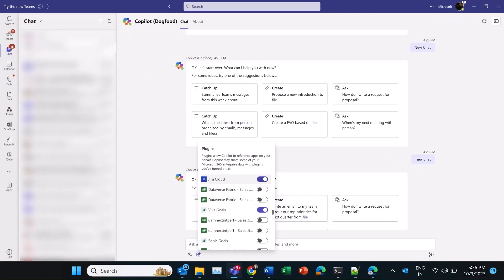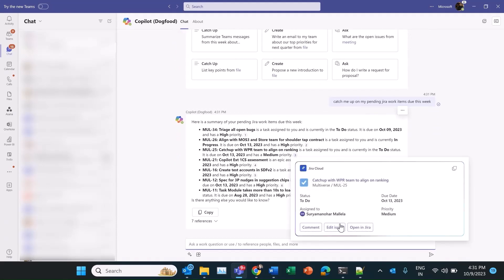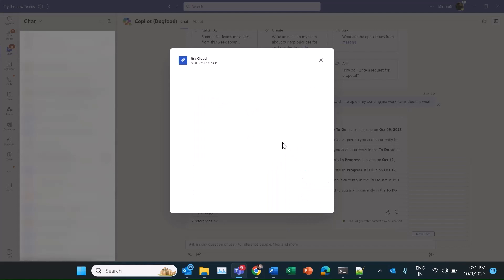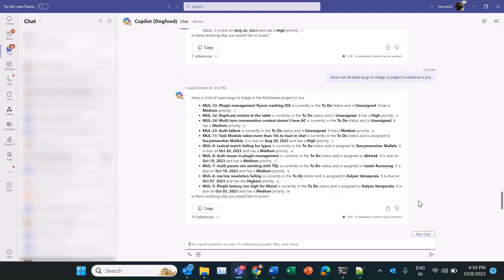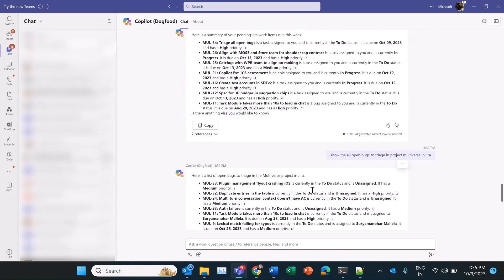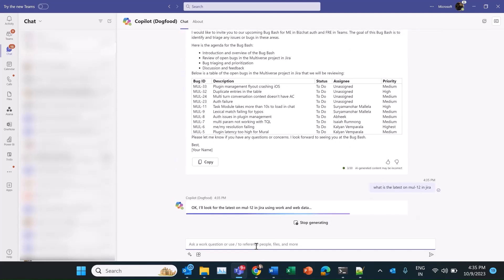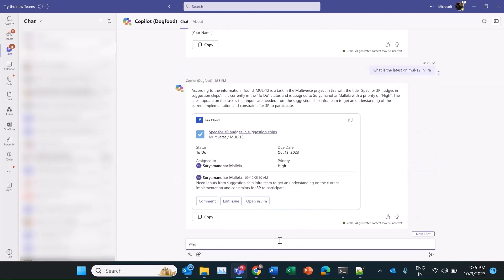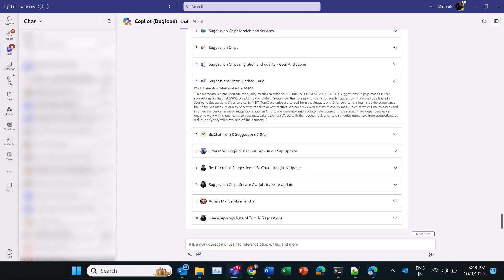Using the Jira plugin with Microsoft Copilot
Come see the Jira plugin in action inside Copilot as we take a sneak peek at creating, updating and closing items with Copilot.